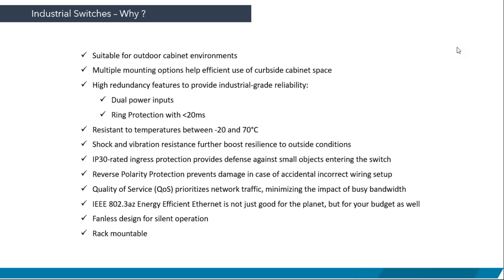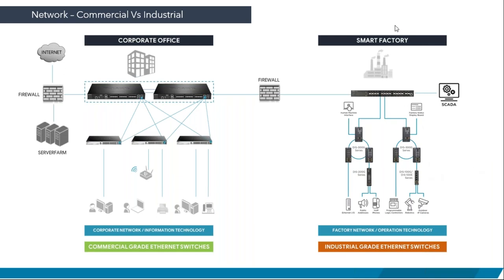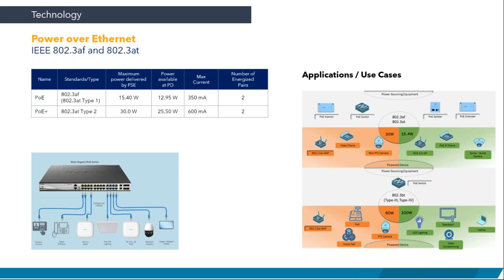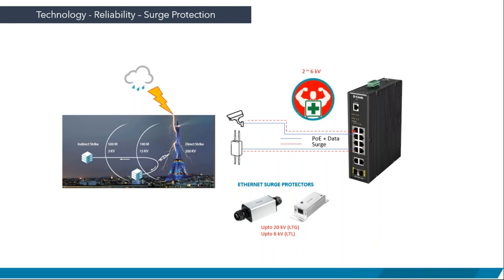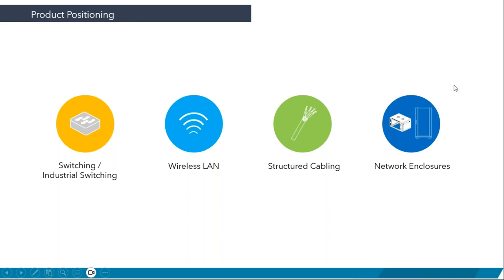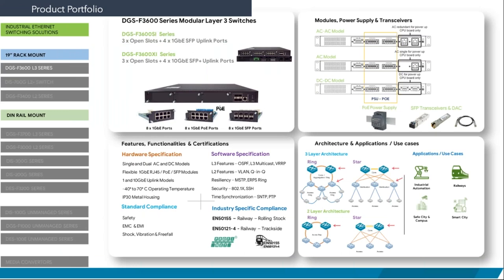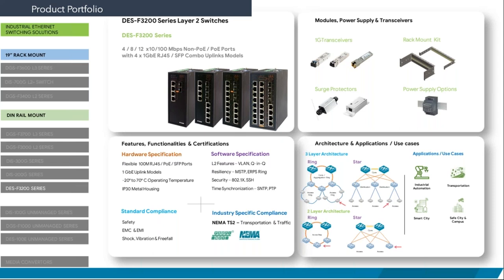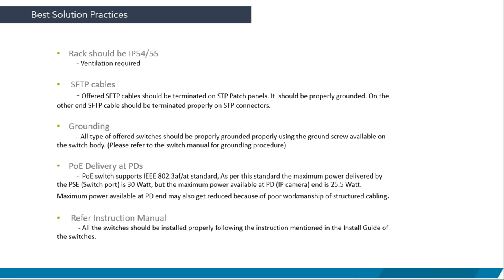Webinar on 'Guide to implementing Industrial Grade Switches!'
Webinar Highlights:
- Industrial – Industry & Technology Trends
- Why Industrial Grade?
- Industrial Deployment
- Technology Feature Set
- Industrial Portfolio